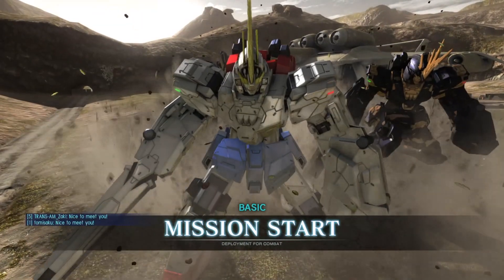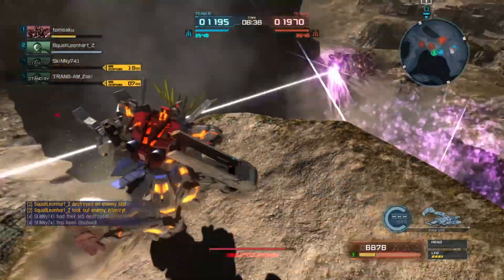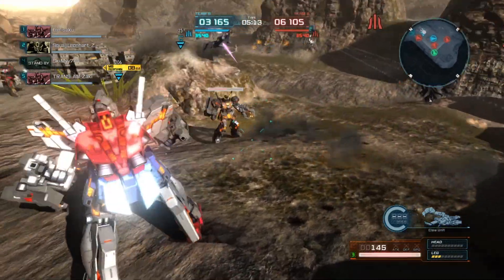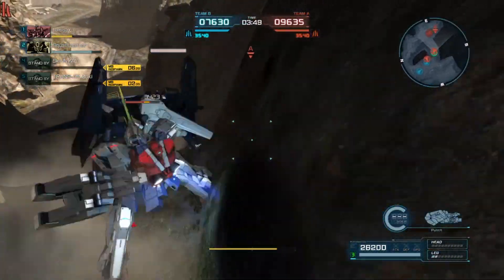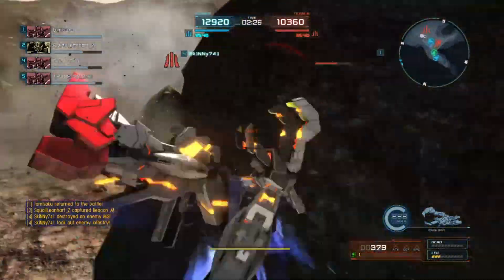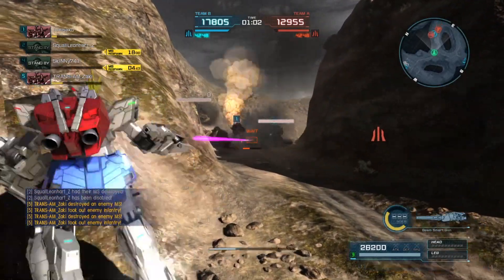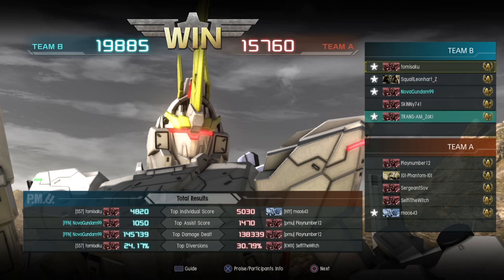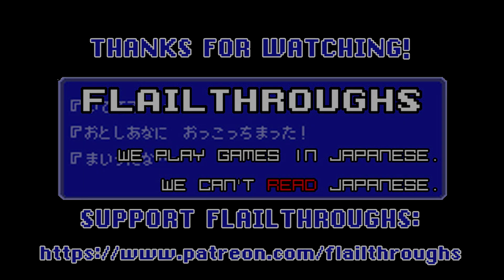Gundam Battle Operation 2 Guest Video: Opening Night For The Banshee In Knight Gundam Colors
Thanks to NovaGundam for the video!